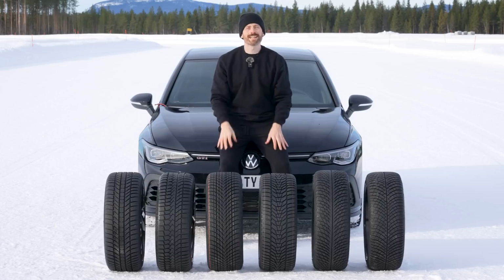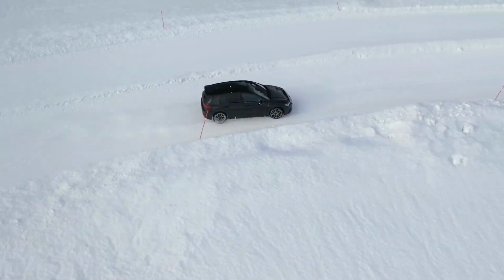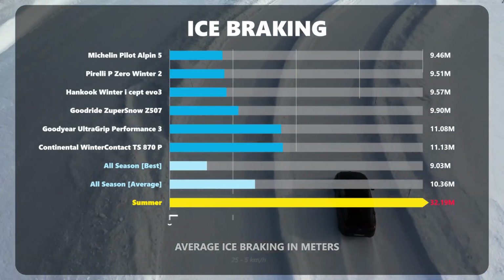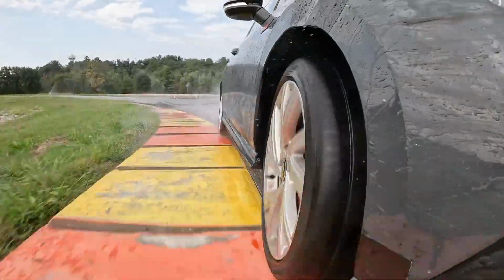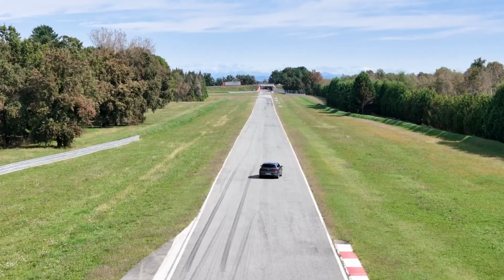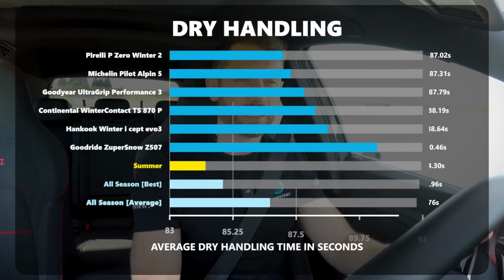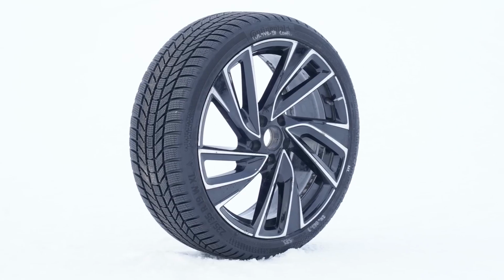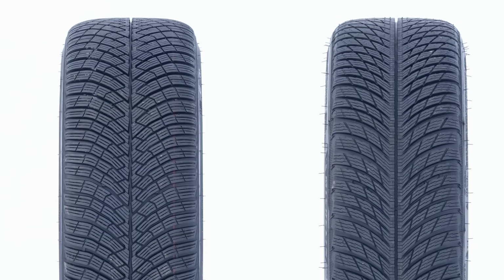Cele mai bune anvelope de iarna 2024/2025 conform TireReviews